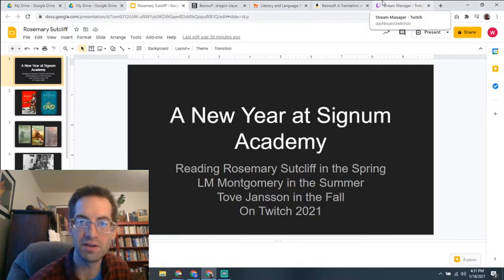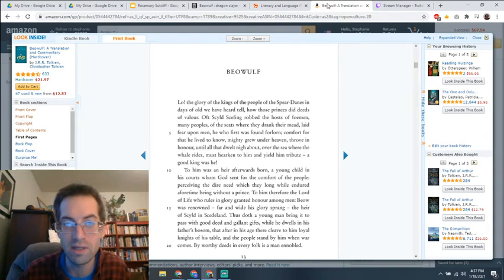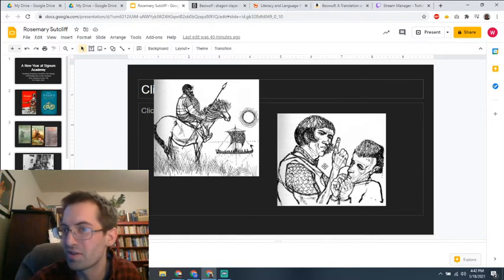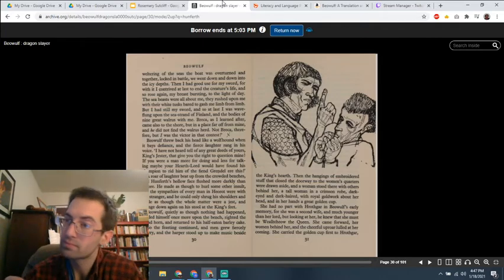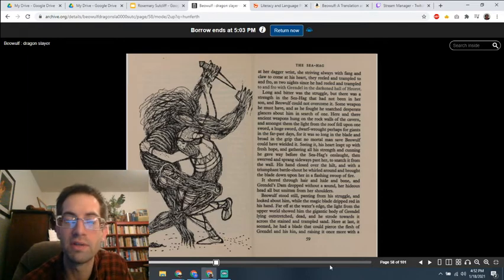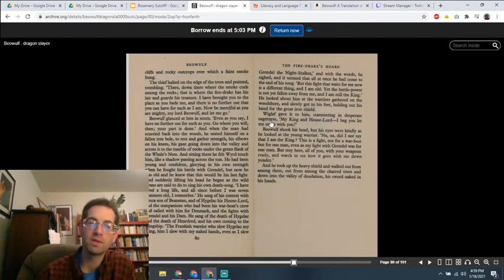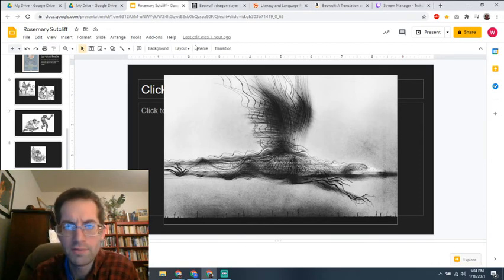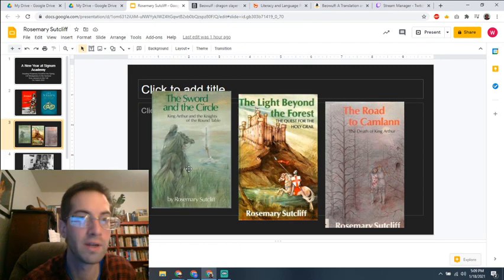Signum Academy- Beowulf by Rosemary Sutcliff (Part 2)